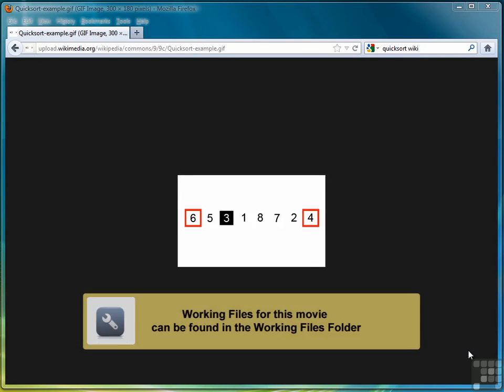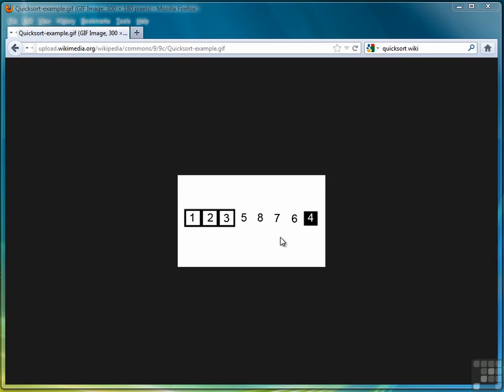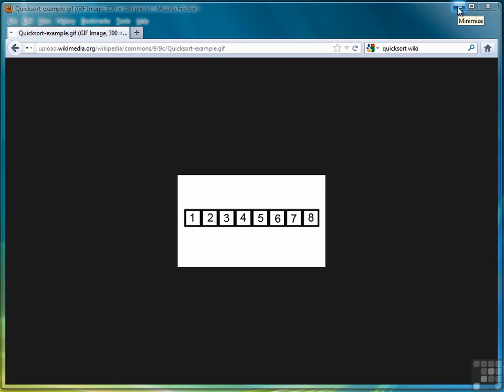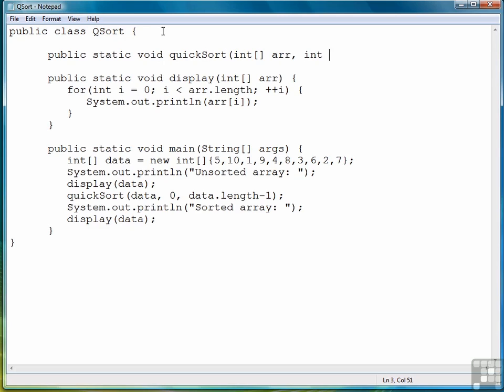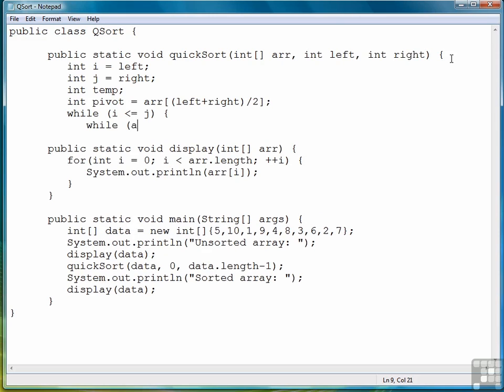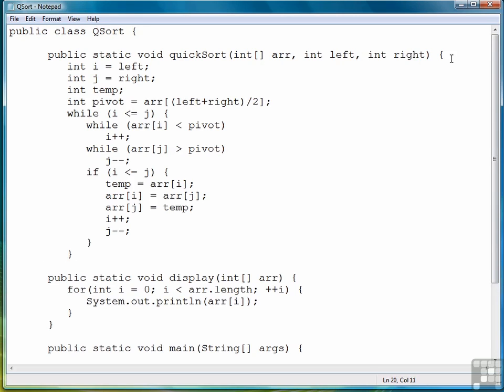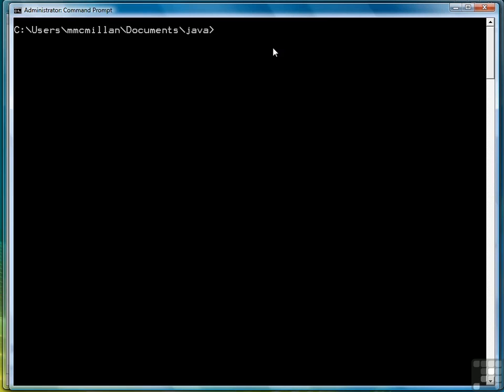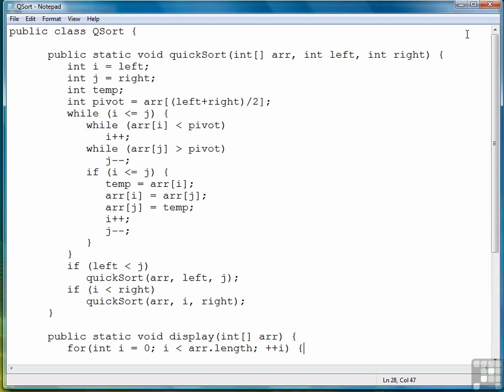0604 Quicksort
InfiniteSkills Advanced Java Programming